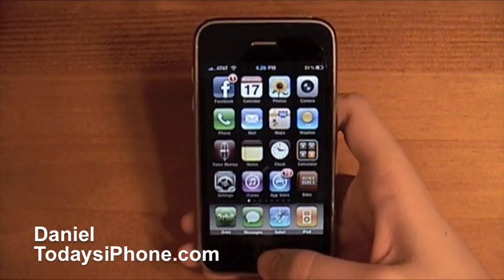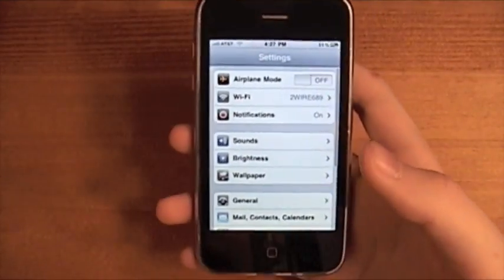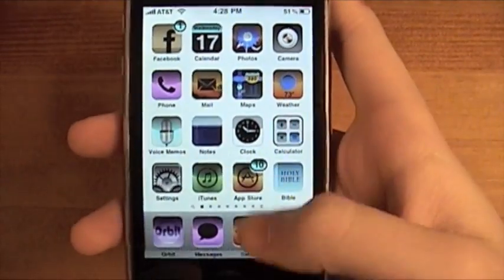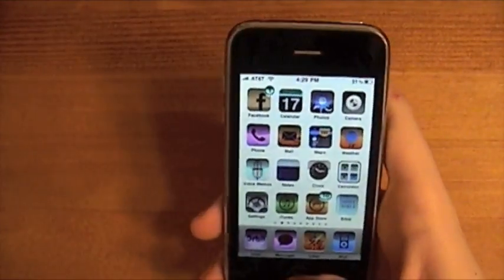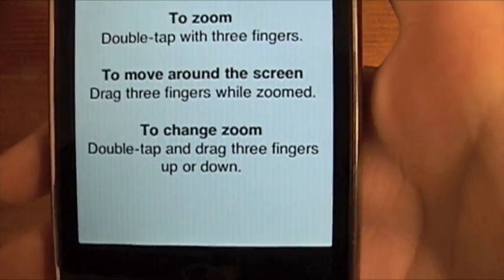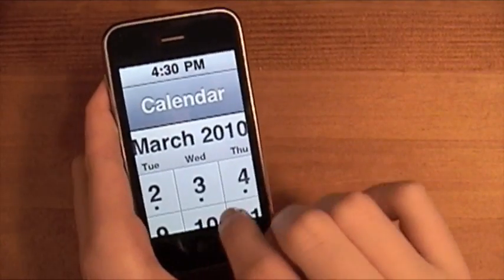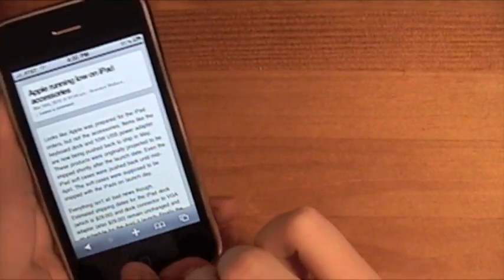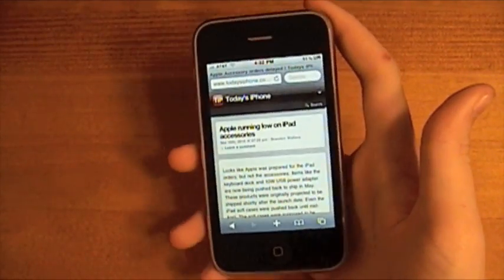iPhone TiPs & Tricks: Visual Accessibility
Do inverted colors make the iPhone screen easier to read? What about seriously huge zooming? Whether you need these features or just enjoy doing whacky things to your interface, check out Daniel's latest on accessibility features. For more reviews, news, tutorials and articles, check out